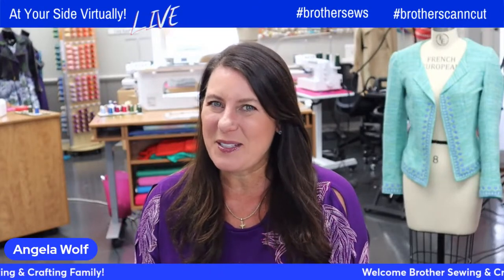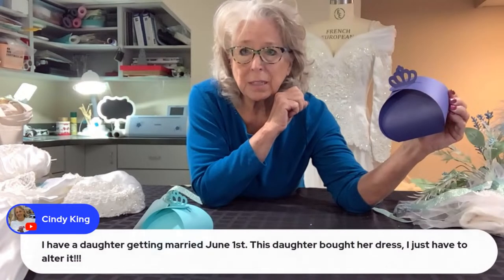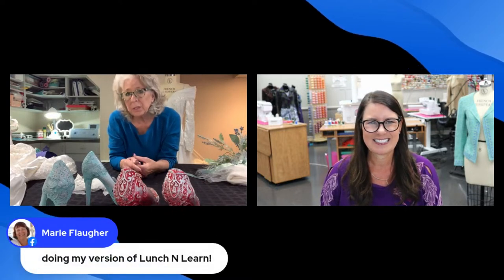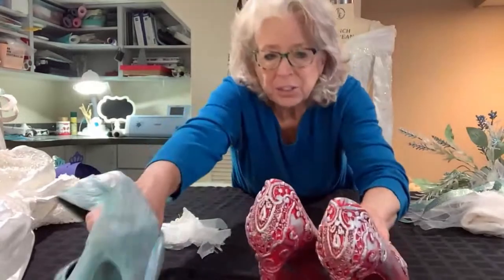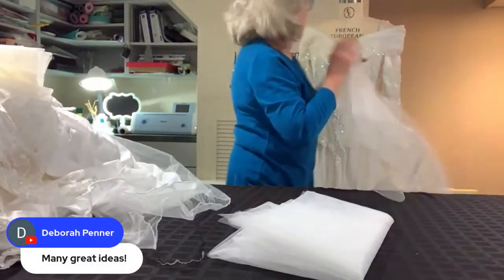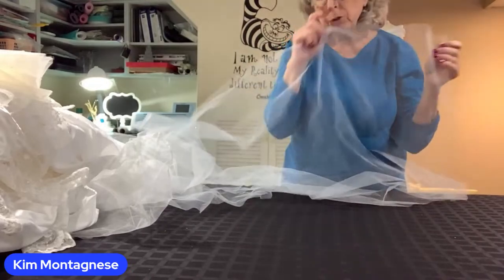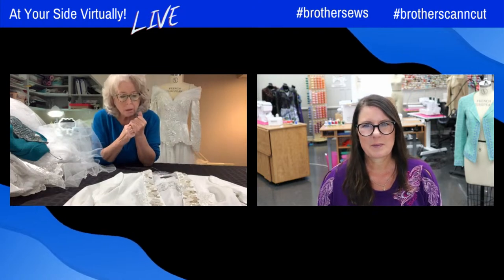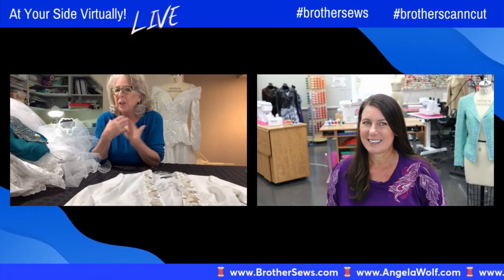EP 420: Upcycle and Refashion Vintage Wedding Dresses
Episode 420: At Your Side Virtually!  Join Brother Brand Ambassador Angela Wolf and Brother Educator Kim Montagnese with a lesson on repurposing wedding dresses.  if you have a family wedding dress and won't be wearing it, but would like to honor the relative Kim has some great ideas on upcycling and refashioning.